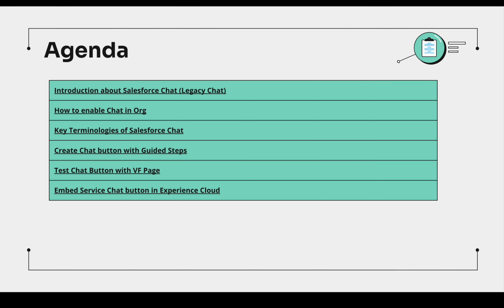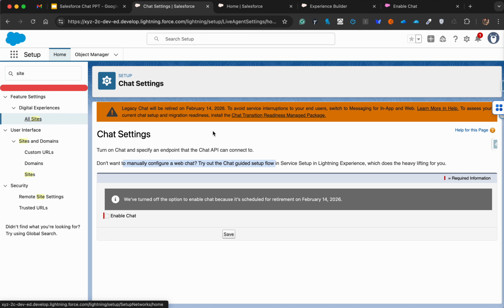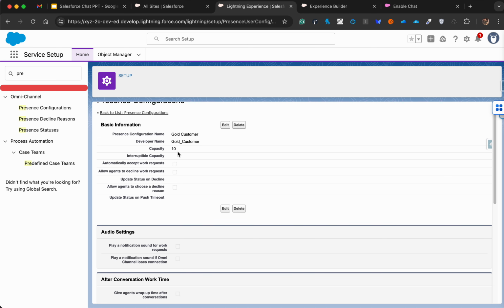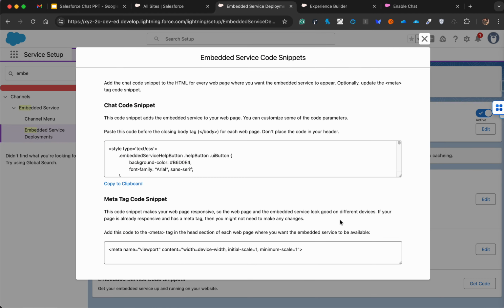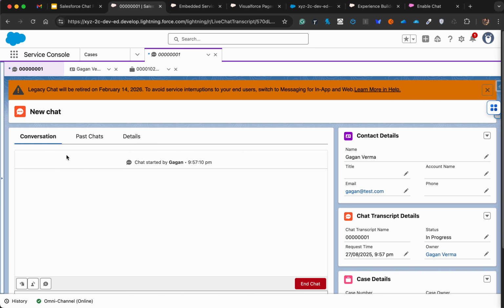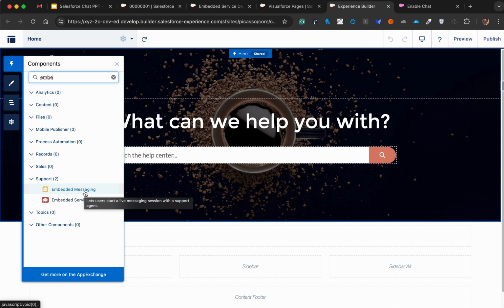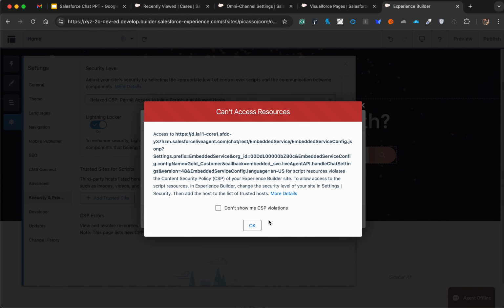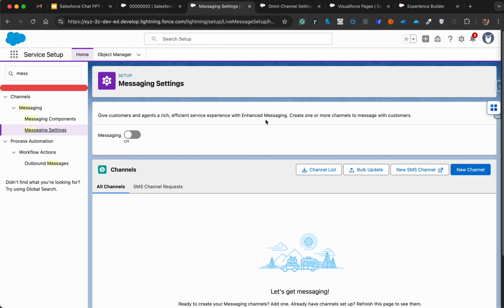How to Enable the Salesforce Chat in Service Cloud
🚀 Want to improve customer experience with real-time support?

In this video, I’ll walk you through step-by-step instructions to enable Salesforce Chat (Live Agent) in Service Cloud. Whether you’re a Salesforce Admin, Developer, or Consultant, this guide will help you set up real-time customer support directly inside Salesforce.

👉 What you’ll learn in this video:
✅ What is Salesforce Chat (Live Agent)
✅ How to enable Salesforce Chat in Service Cloud
✅ Creating Deployments and Chat Buttons
✅ Omni-Channel setup for intelligent routing Configuration
✅ Testing Chat with a Visualforce Page
✅ Embedding Service Chat Button in Experience Cloud

By the end of this tutorial, you’ll be able to configure Salesforce Chat successfully and provide a seamless real-time customer support experience to your customers.